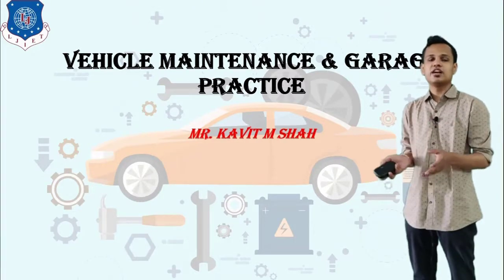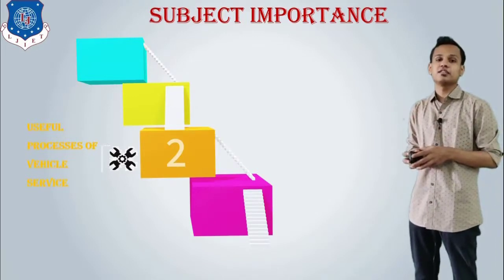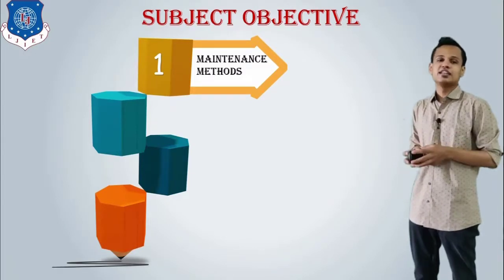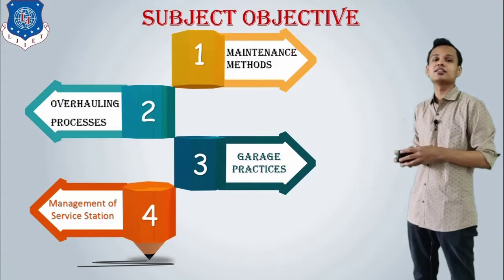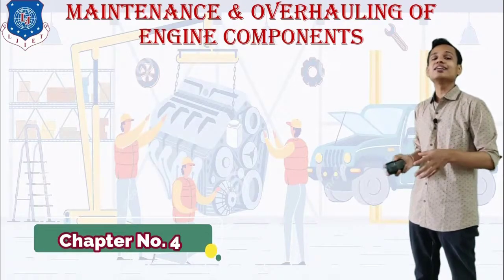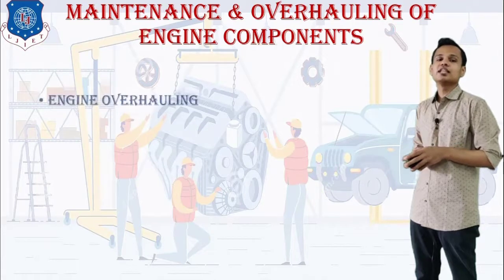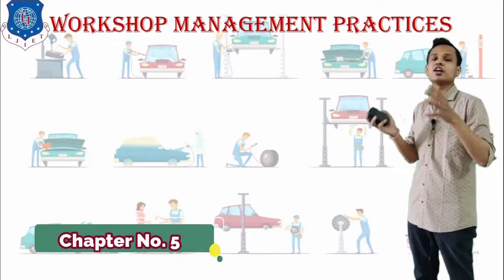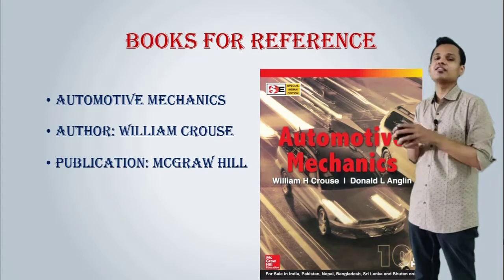L 01 Introduction of Subject Syllabus | Vehicle Maintenance and Garage Practice | Automobile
Vehicle Maintenance and Garage Practice Lecture Series by KavitShah

Vehicle Maintenance Practices
Tools, Equipment and Instruments
Maintenance and Overhauling of various components of vehicle
Procedure for Vehicle Service in Service Station
Management in Workshop and Garage